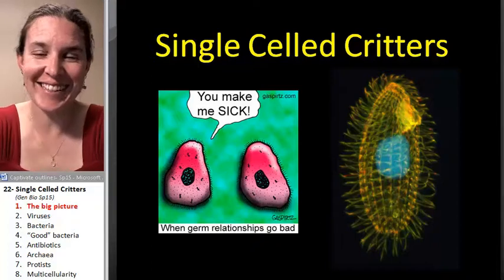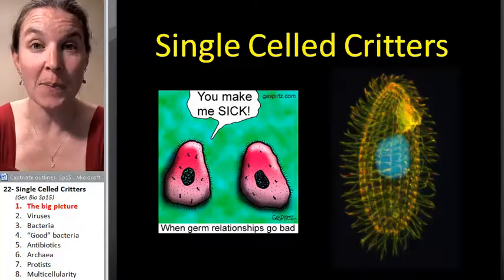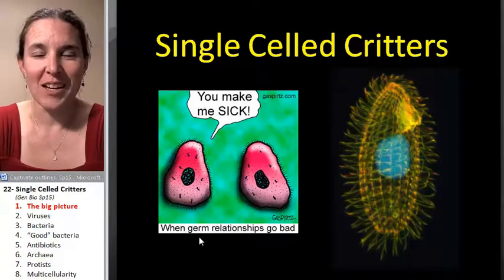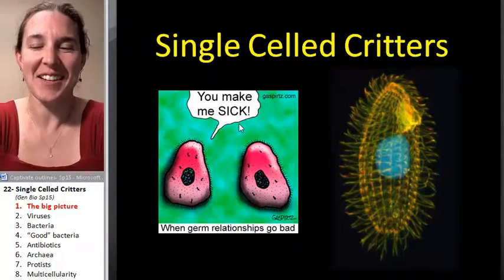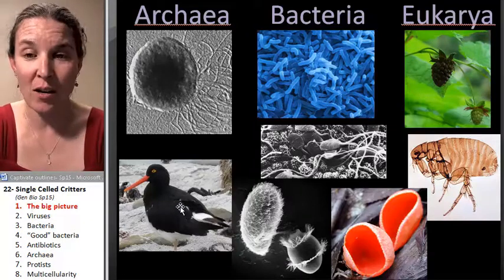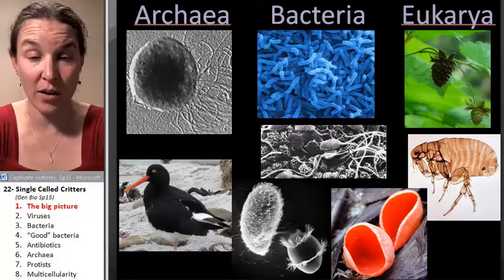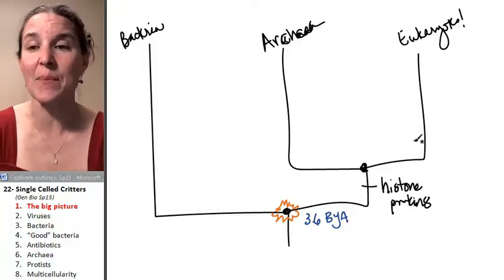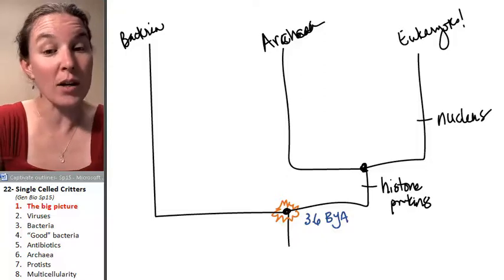Single Celled Critters 1- Big picture